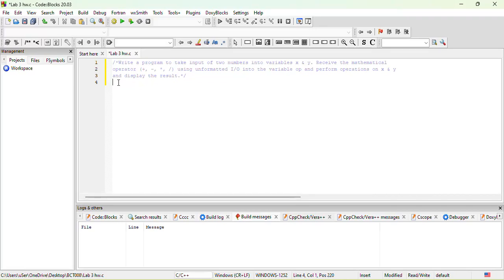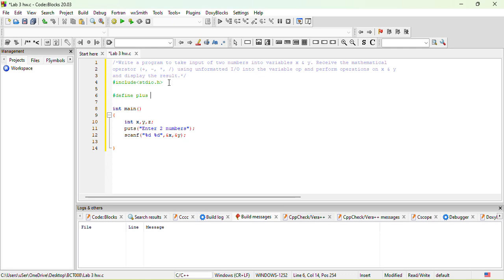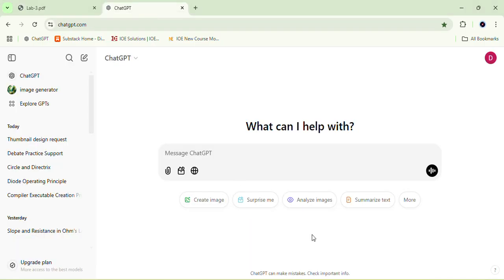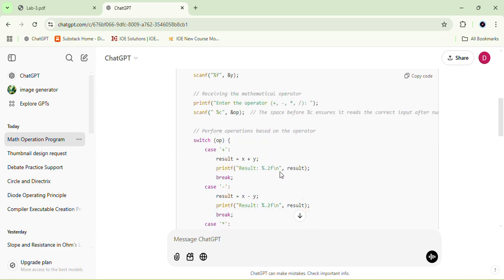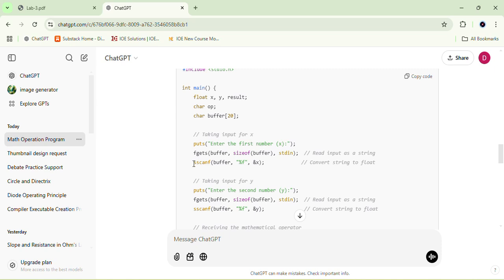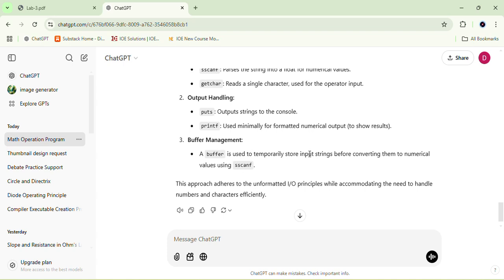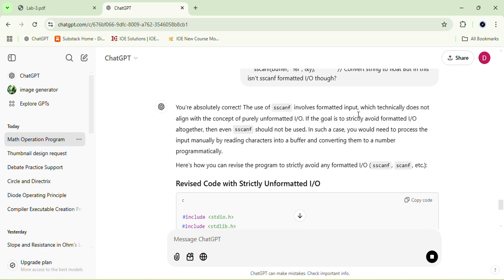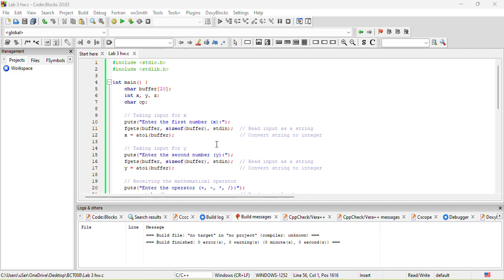Unformatted I/O Calculator Program in C | Perform Operations on Two Numbers